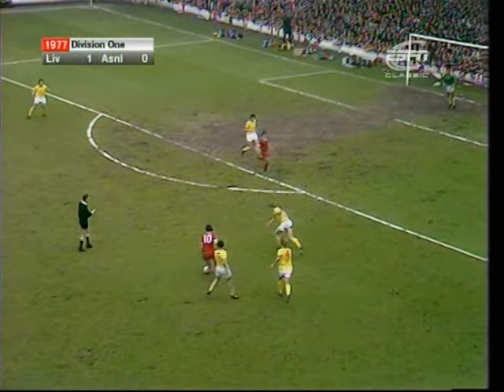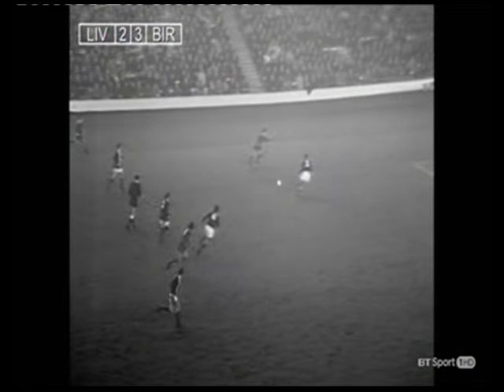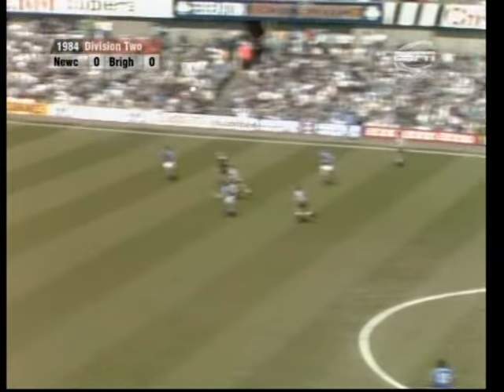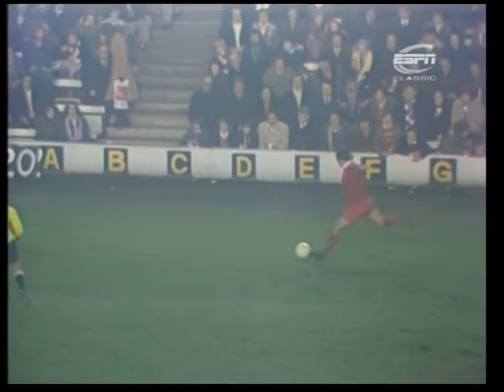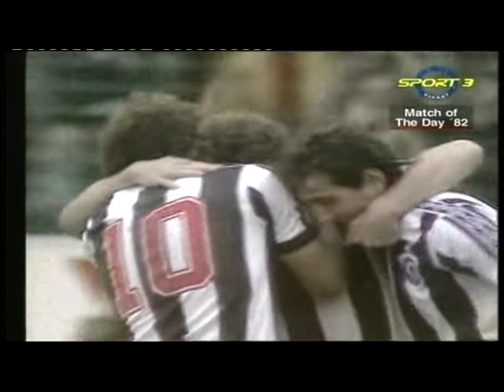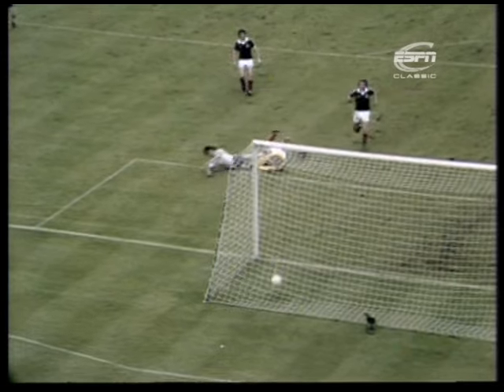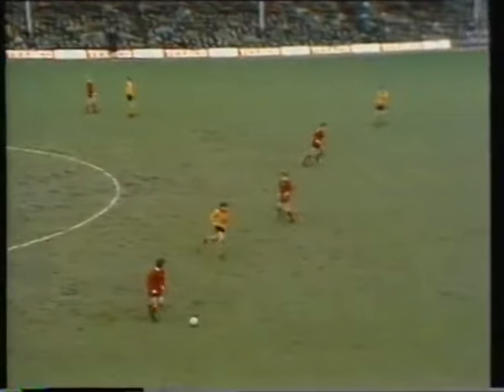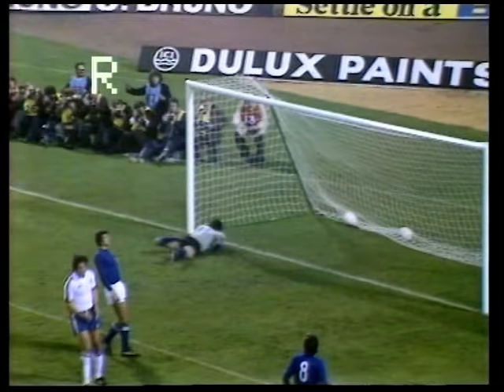KEVIN KEEGAN, Collection of Goals 1971-1984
Full World Cup, European Championship & English domestic season sets on dvd or for download. And full list of matches...